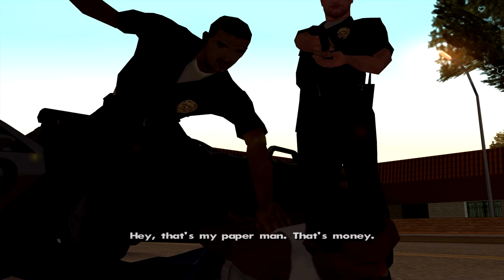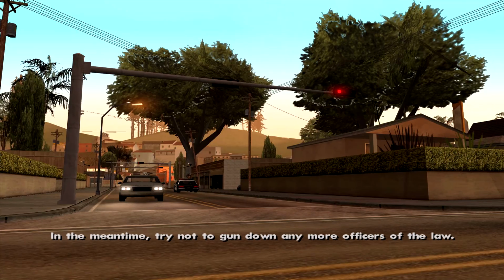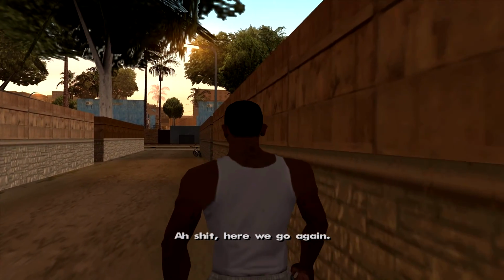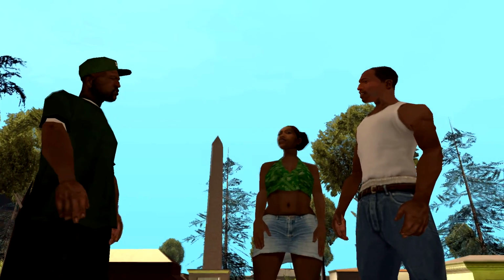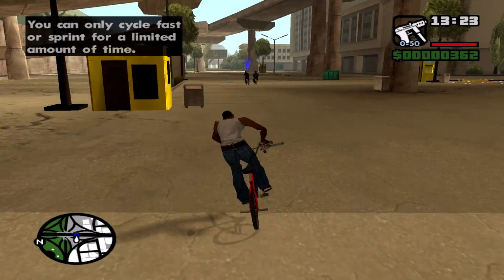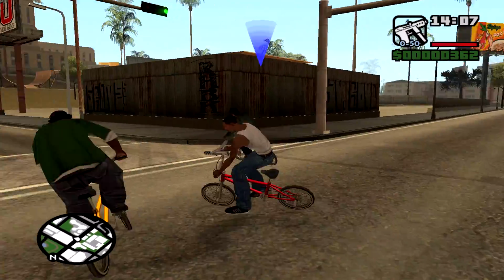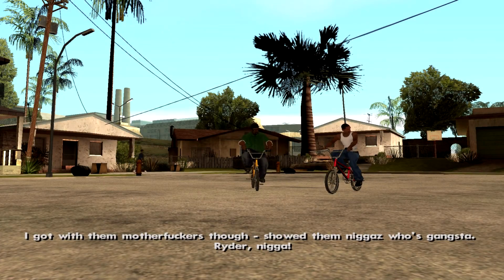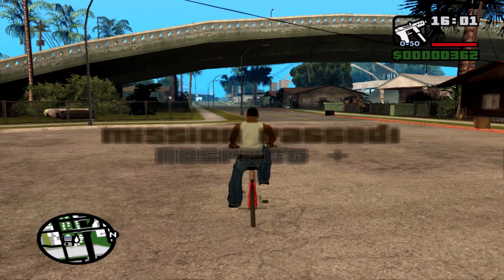Grand Theft Auto San Andreas 100% Walkthrough (Story Missions) - Part 1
CJ returns to gang ridden Los Santos where his former gang have fallen from grace. CJ meets the OGs of the gang, his brother "Sweet", as well as long time friends "Big Smoke" & "Ryder". With his mother dead, a corrupt police unit blackmailing him and the Ballas breathing down Grove Street, what adventures will CJ get up to in his not so grand return?

Game Details
Game - Grand Theft Auto San Andreas
Developer - Rockstar North
Publisher - Rockstar Games
Platform - (PC), PS2, XBOX, Mobile
First Released - October 2004